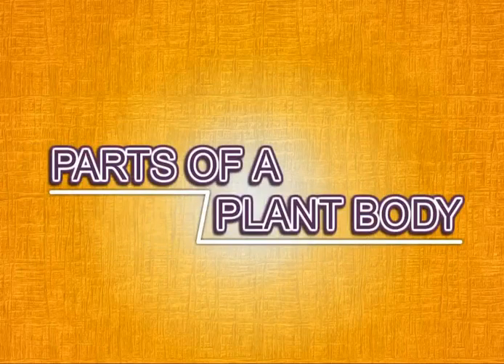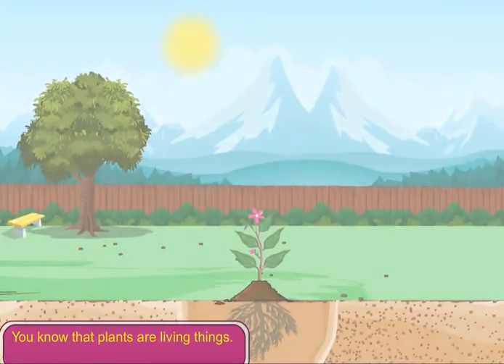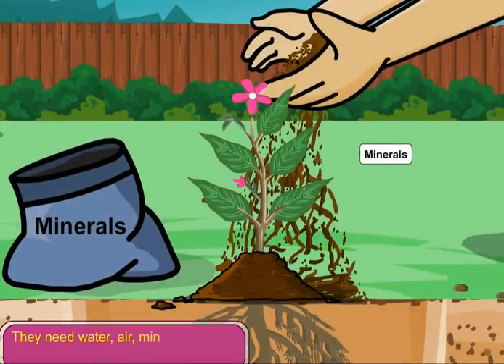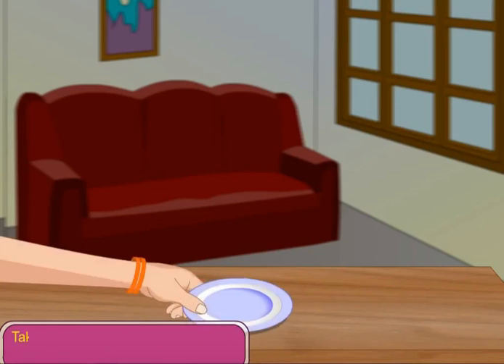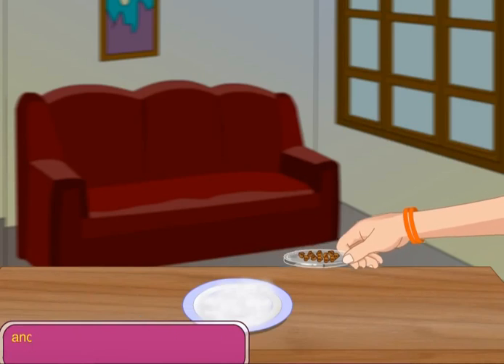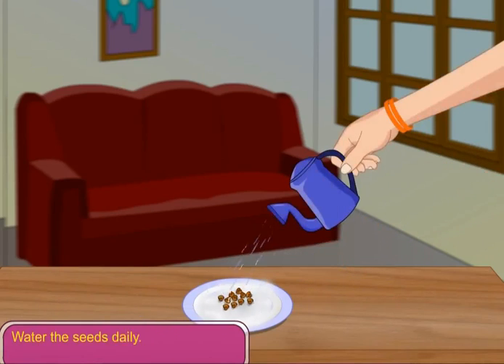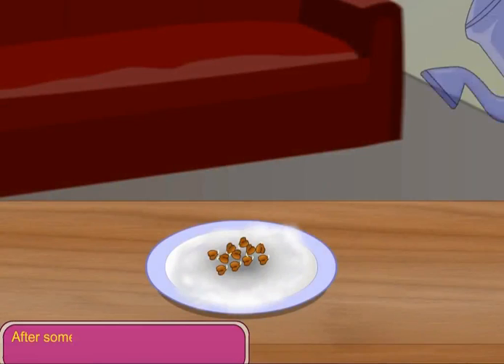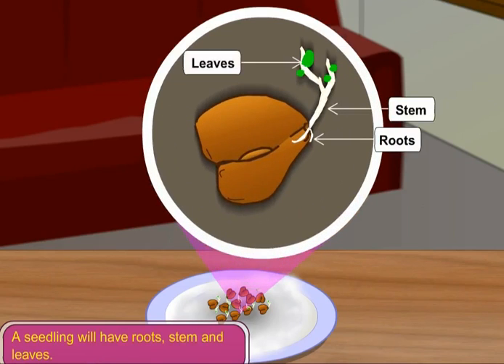Parts of a Plant Body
Basic needs of plants